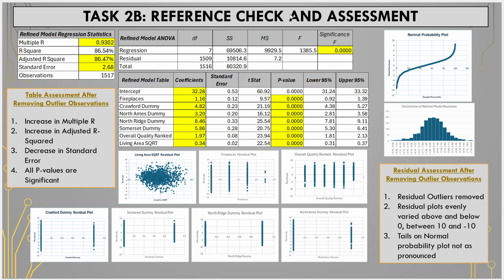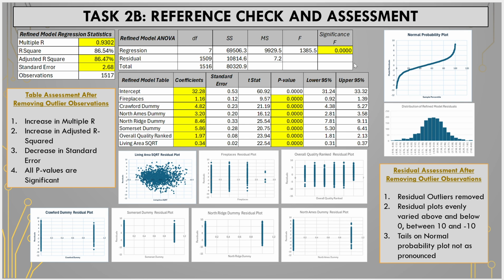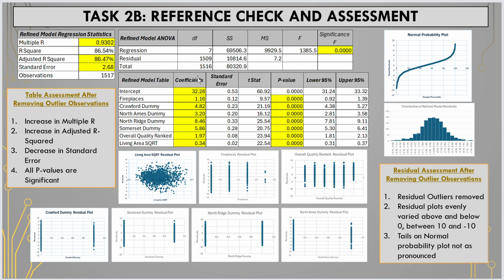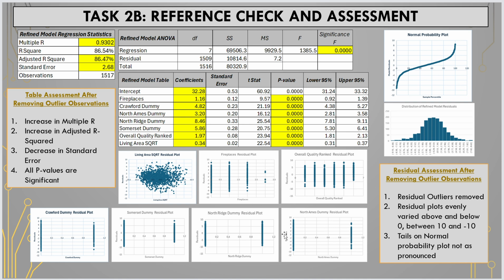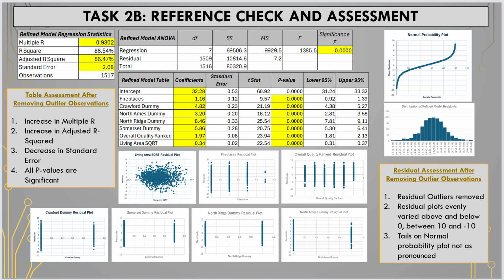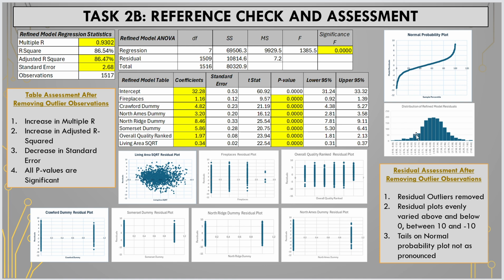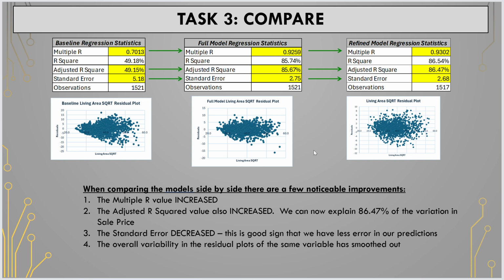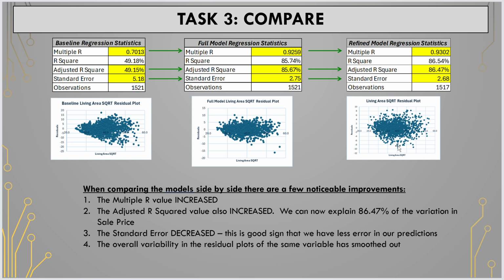Linear Regression 7 Reduced and Refined Assess and Compare